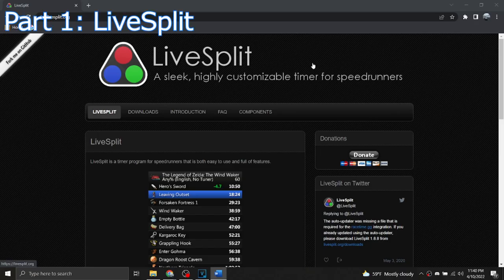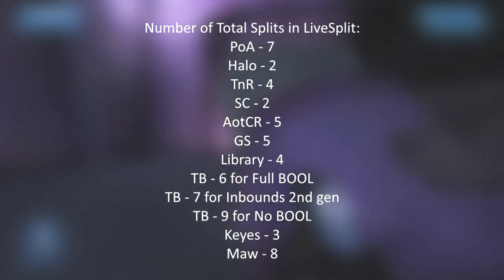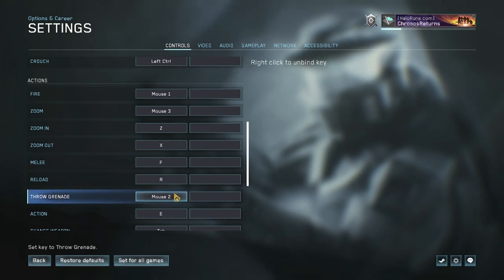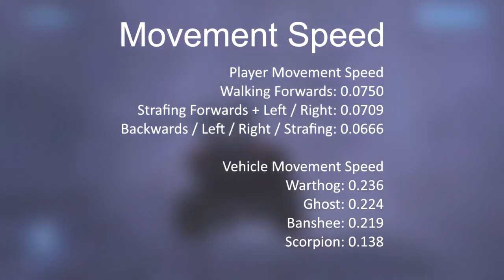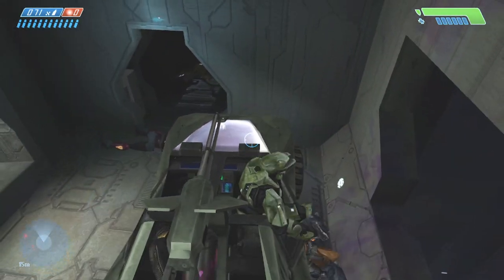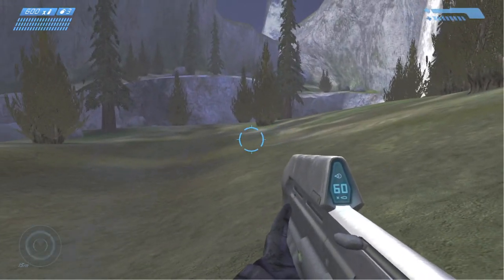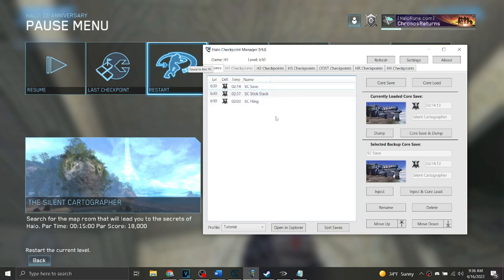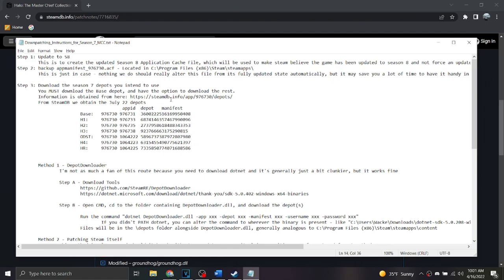Halo CE Legendary Speedrunning Tutorial - Part 0 - Game Setup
Halo CE Setup Tutorial for Speedrunning
Shoutouts to Wackee, Scales, Burnt, and the rest of the HaloRuns community.
Let me know if there is anything I should improve upon or clarify!

Timestamps:

Introduction - 0:00
Sections: 0:26
Self-Introduction - 0:44
HaloRuns - 1:24
Part 1: Livesplit - 2:04
Part 2: Game Setup - 5:07
Part 3: Controls - 6:23
Part 4: Recording - 8:13
Part 5: General Tricks - 8:38
Part 6: General Information - 10:57
Part 7: Checkpoint Trainer / Manager - 13:50
Part 8: Downpatching - 19:36
Outro: 21:39

Links to download other various items including the Checkpoint Trainer / Manager can be found in h1-links in the HaloRuns Discord.